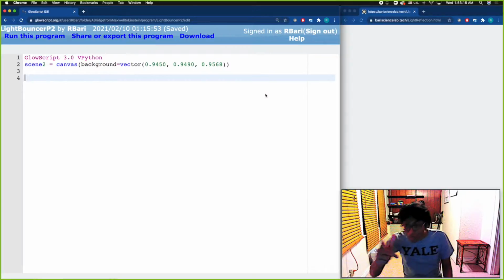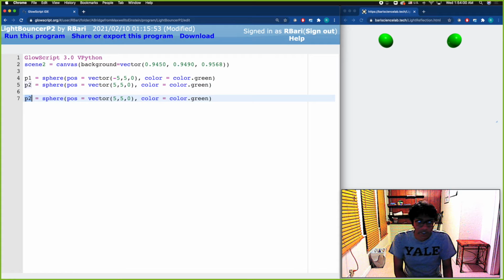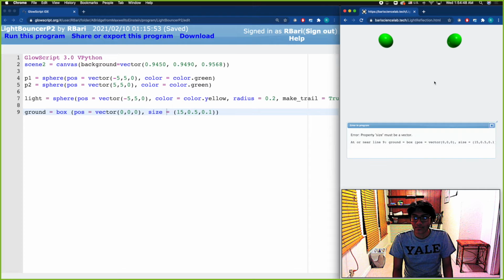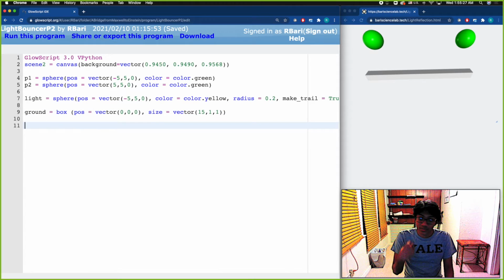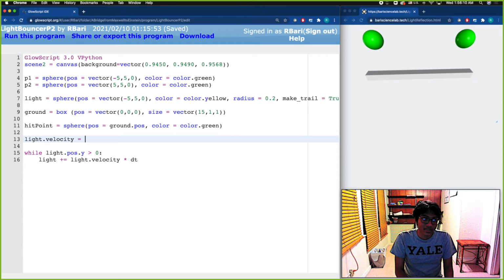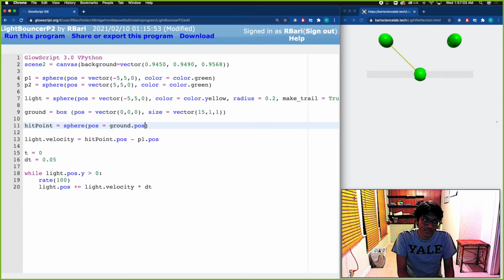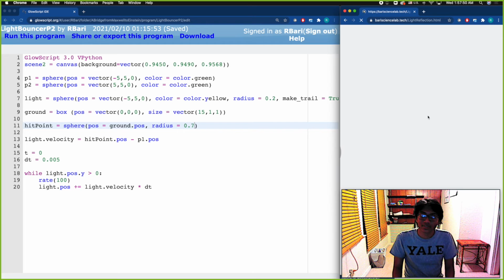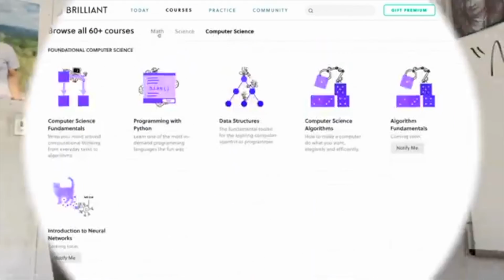Light Bounce! | Simulation